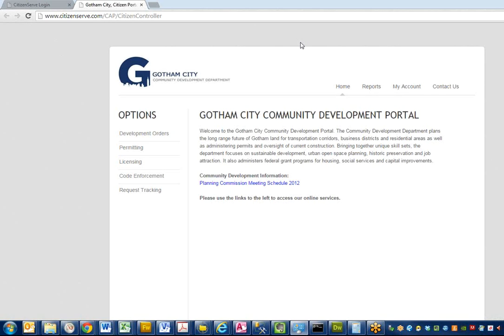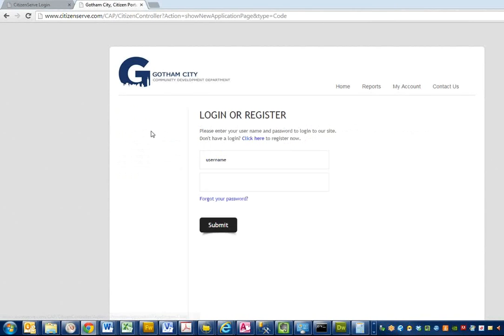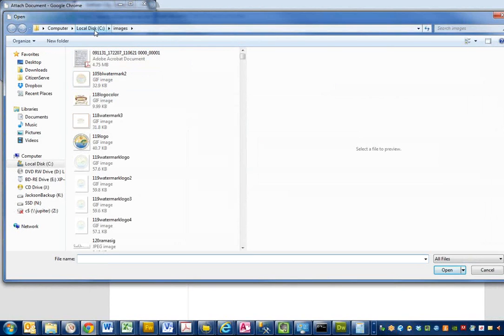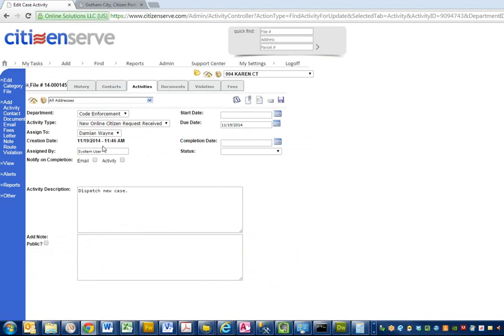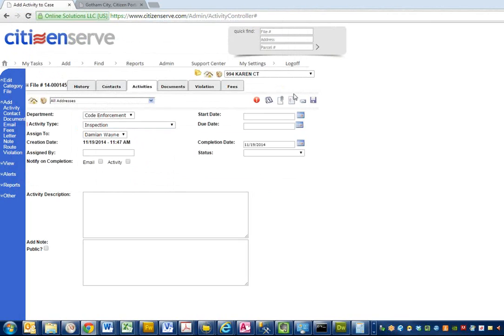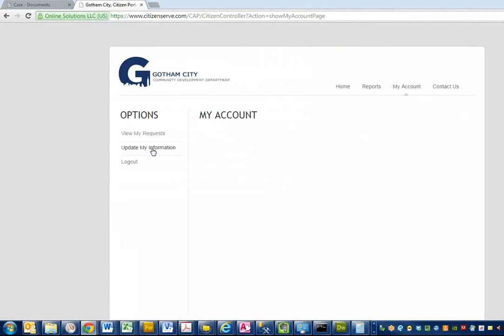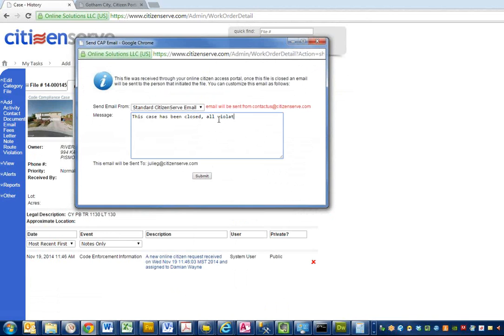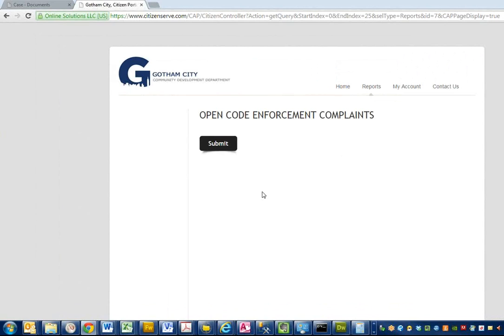Citizenserve Demo Code Enforcement and Citizen Access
Code Enforcement Software with Online Citizen Access and Integration